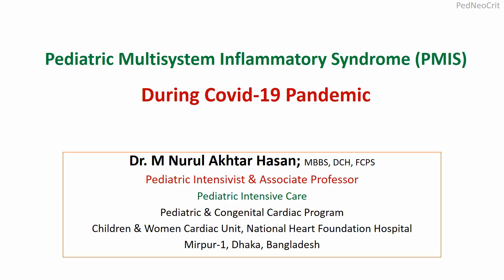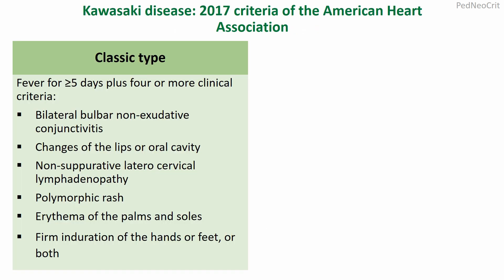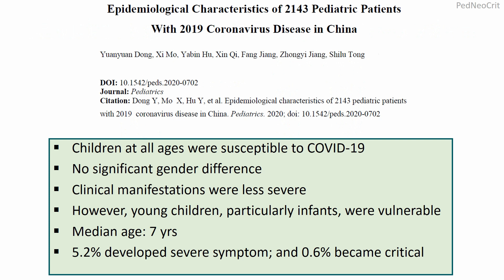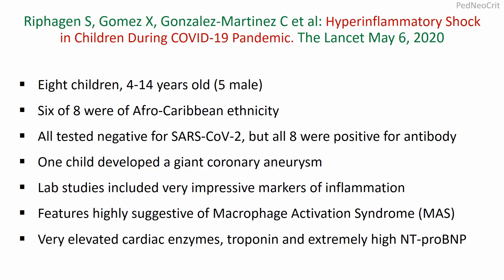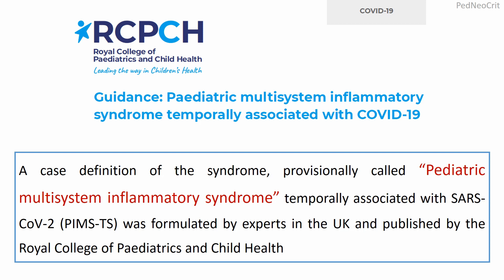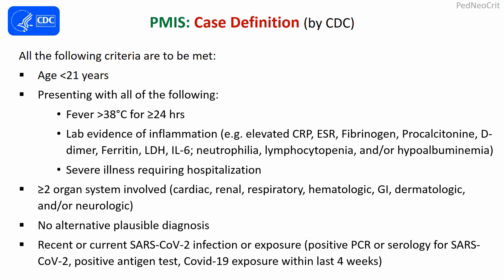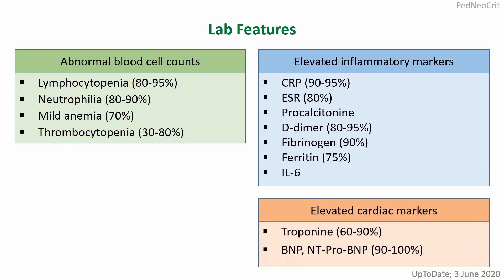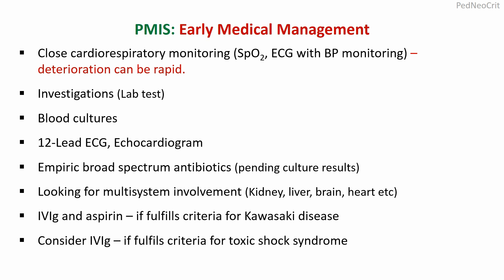Pediatric Multisystem Inflammatory Syndrome (PMIS)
Brief summary of recent evidences on Pediatric Multisystem Inflammatory Syndrome (PMIS) and related disorders associated with Covid-19.

There was an unintentional mistake in the lecture at 19:41 minute. you will find the correction at the following
Sorry for the trouble.